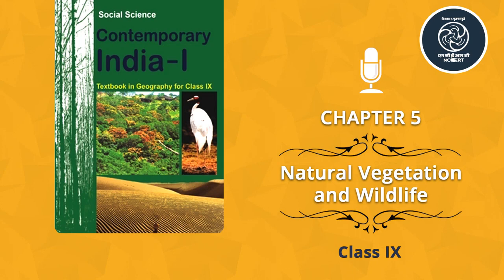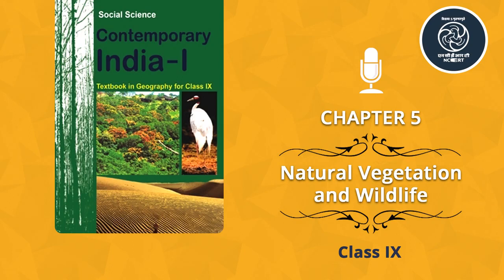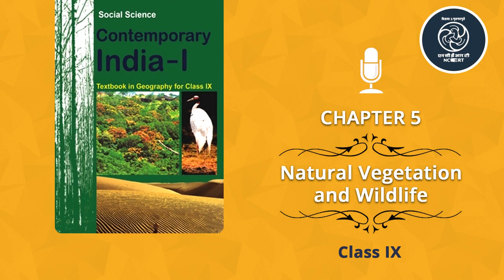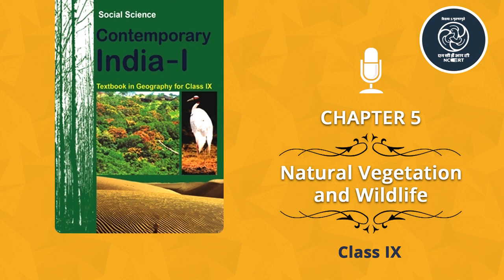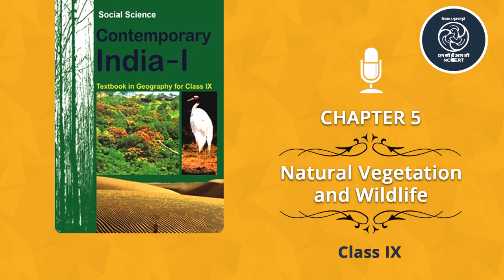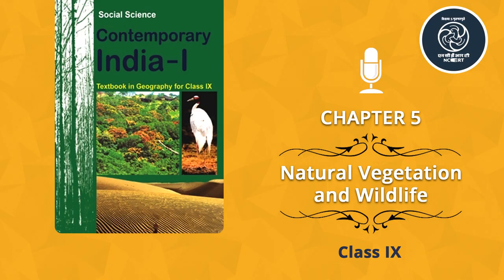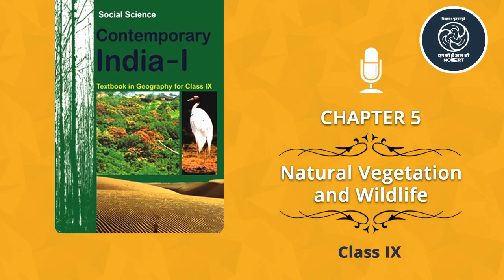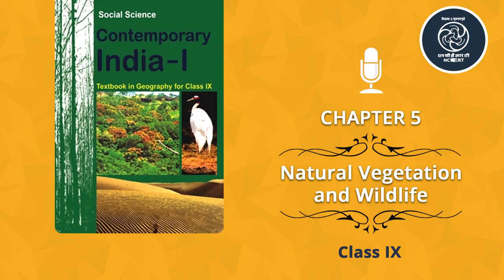Chapter 5- Natural Vegetation and wild life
This is an Audio Book in Englsih for Class 9